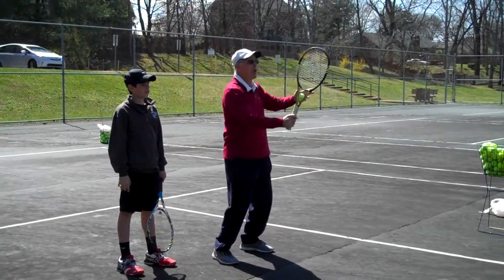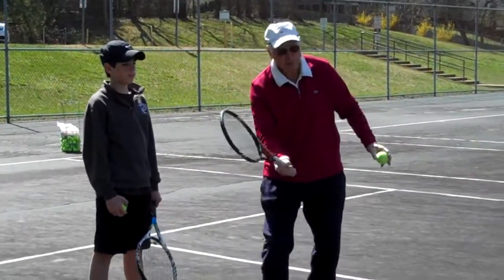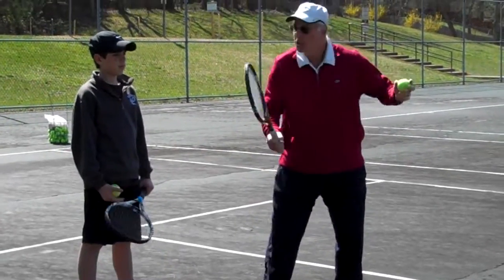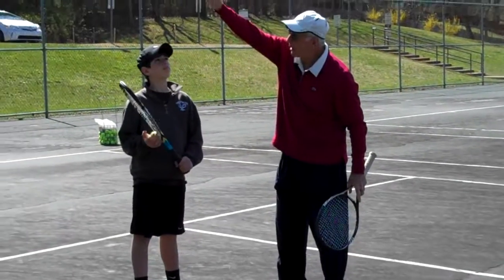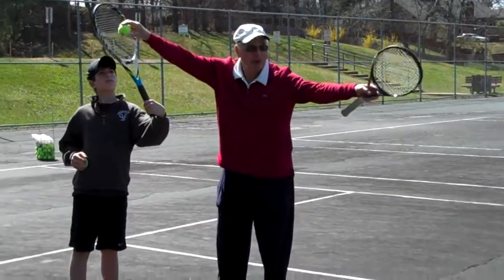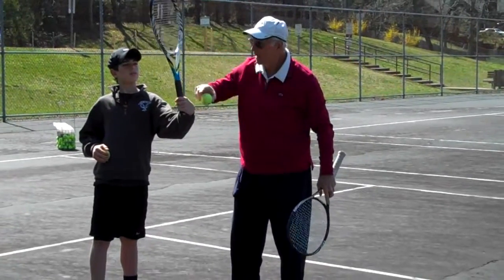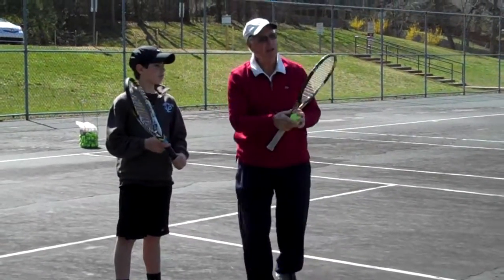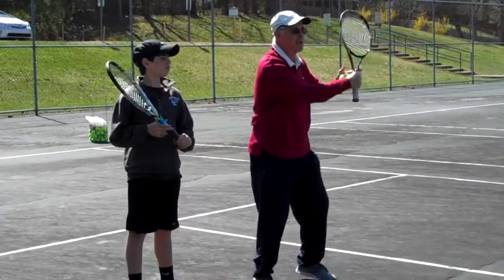Watch the Ball